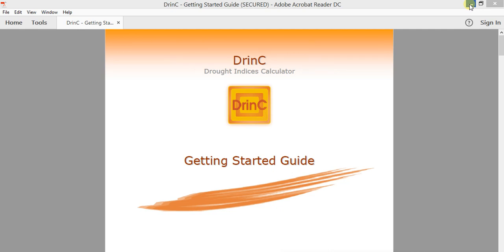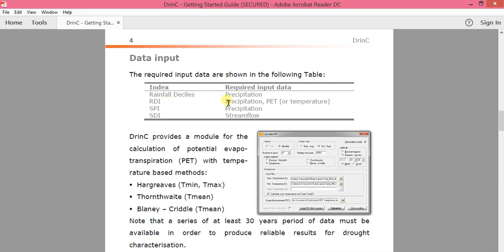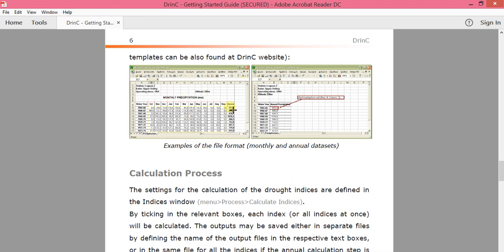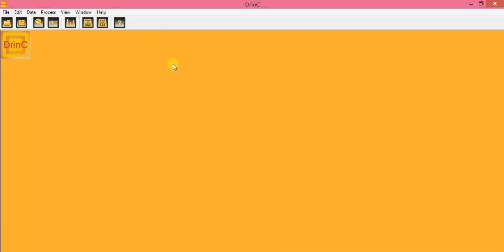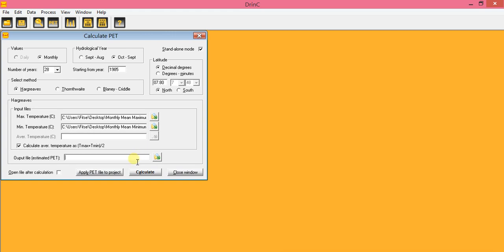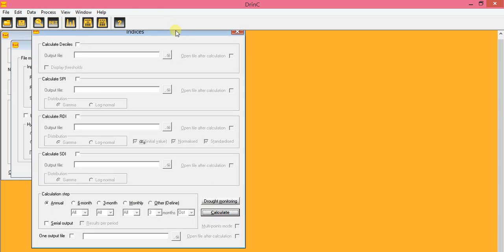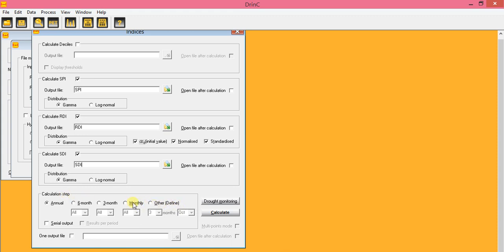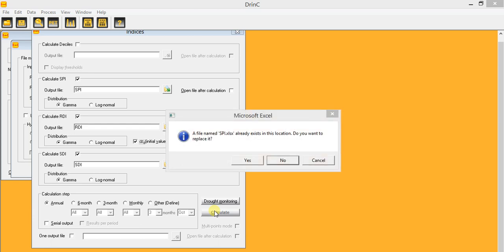How to Calculate RDI, SDI and SPI Drought Indices using DrinC Calculator: English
In this video, I have clearly shown the steps required to calculate Reconnaissance Drought Index (RDI), Streamflow Drought Index (SDI) and Standardized Precipitation Index (SPI) Drought Indices using DrinC Program.